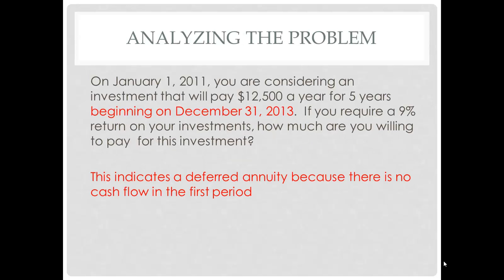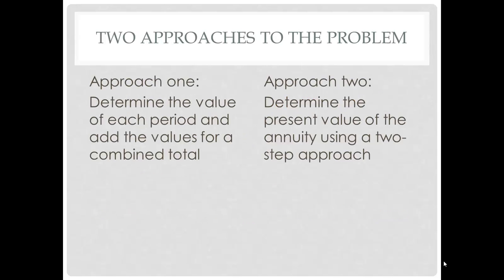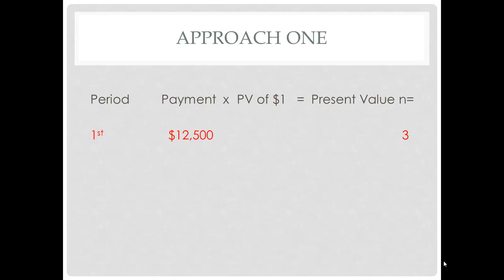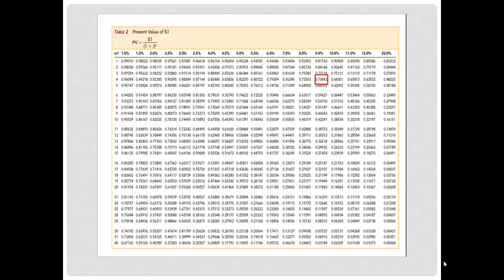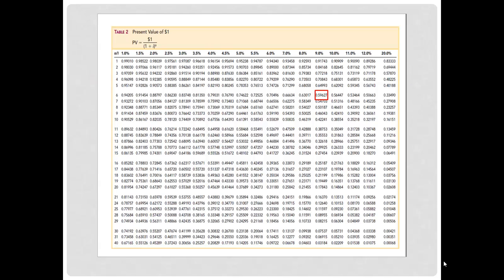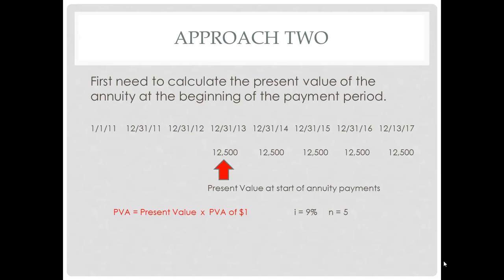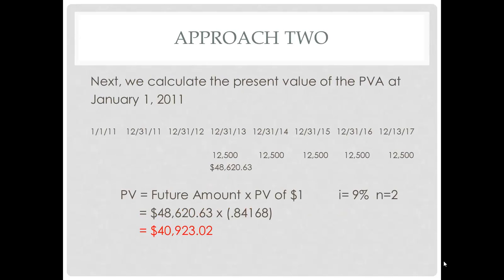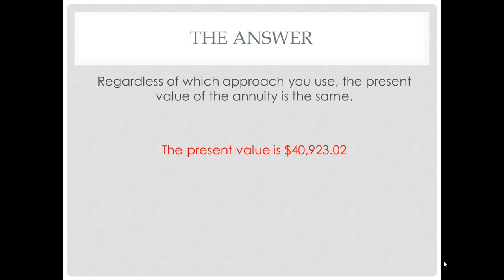ACCT 301 Chapter 6 problem 4